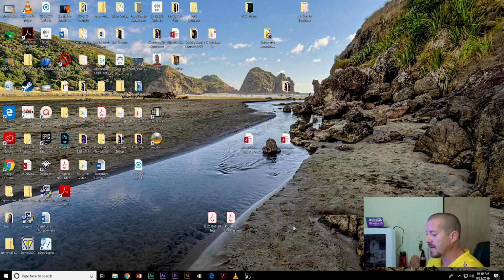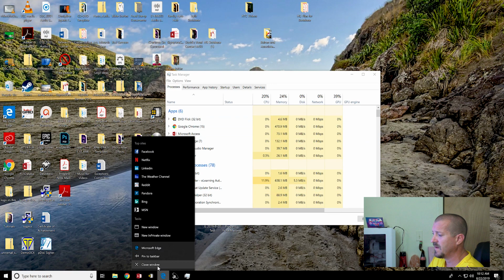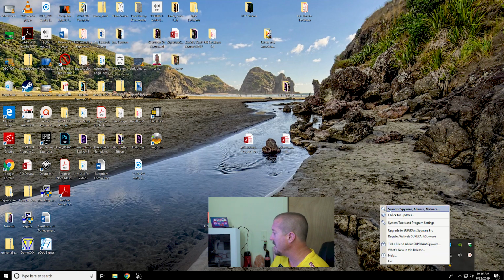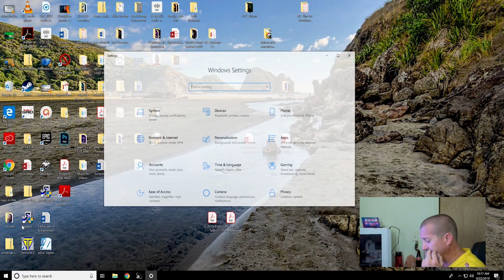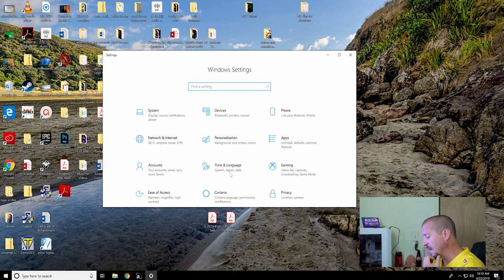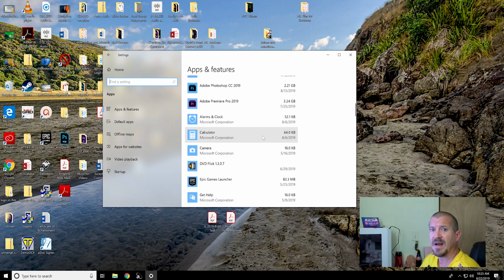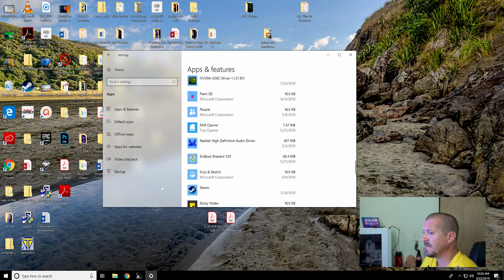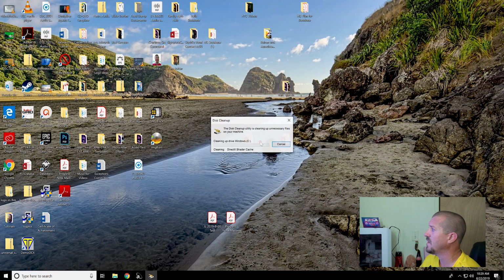Speed Up Your Slow Computer Tutorial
Is your computer running slow? Here are some tried and true ways to get your Windows machine back to running tip top!